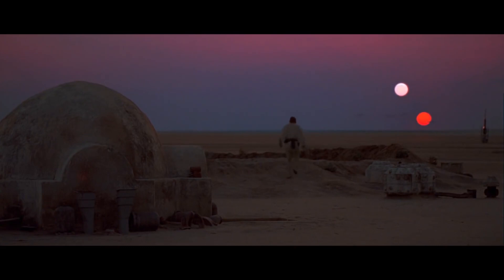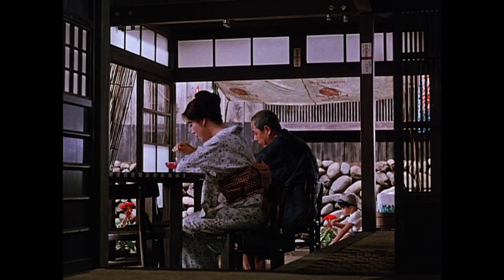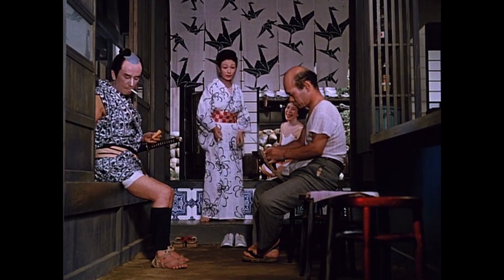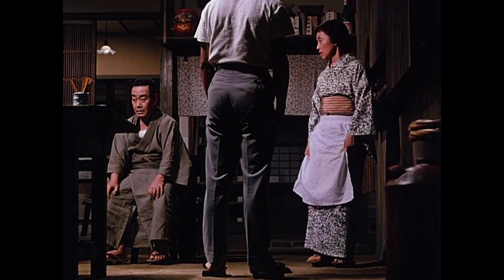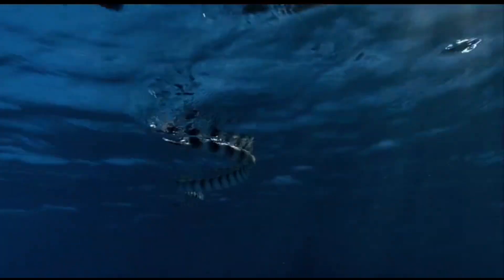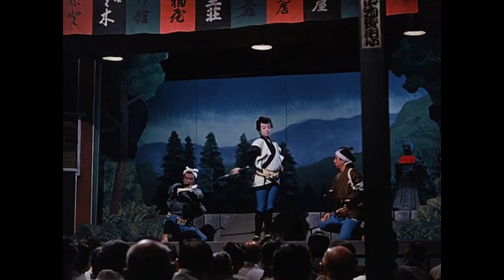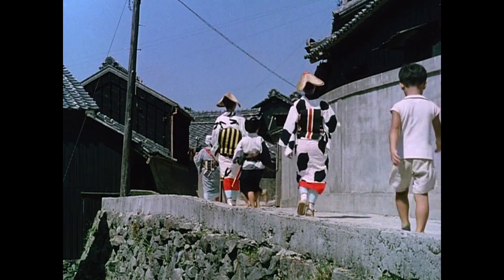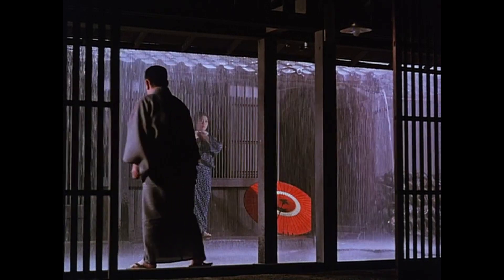Quiet Cinematography- Floating Weeds (1959)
What do you think of when you think of cinematography? There aren't necessarily wrong answers, but when we talk about good cinematography, I don't think we're always talking about good cinematography. We're talking about what we notice- what's loud and showy. But showy is not always good, and good is not always showy. So, let's talk about quiet cinematography. And let's use Yasujiro Ozu's 'Floating Weeds' as our example.

Further Reading-
Transcendental Style in Film- Ozu, Bresson, Dryer by Paul Schrader